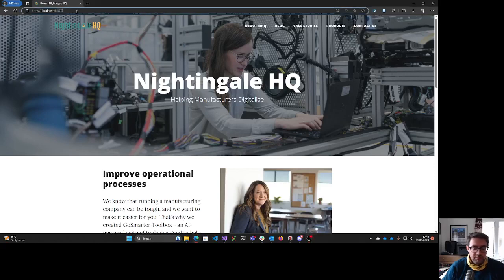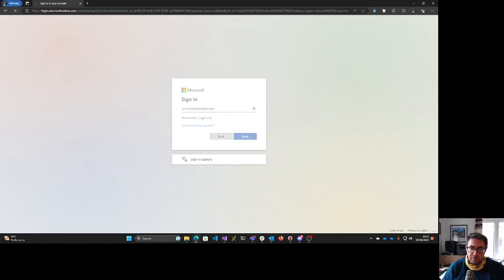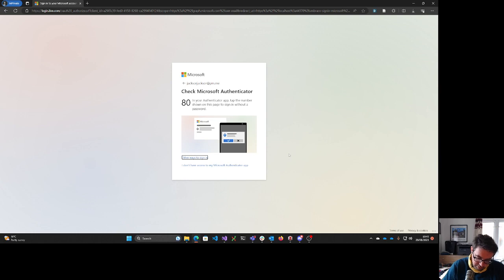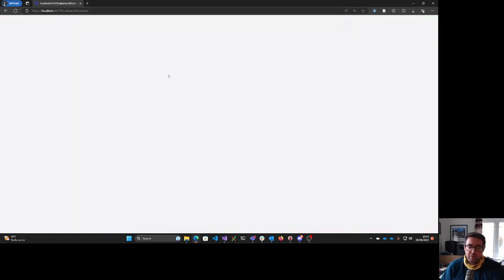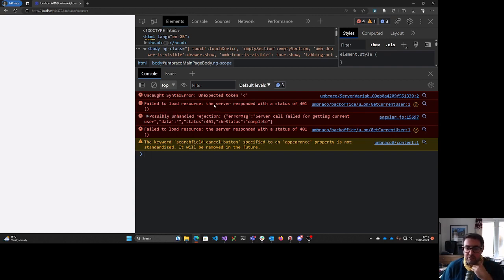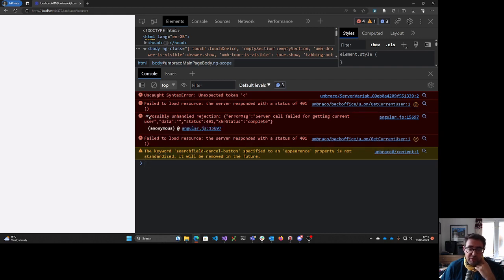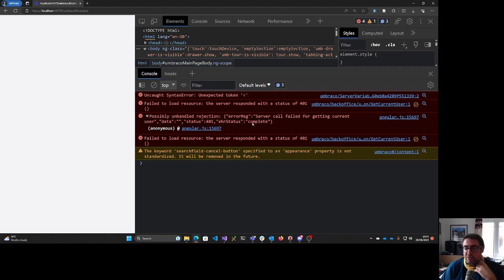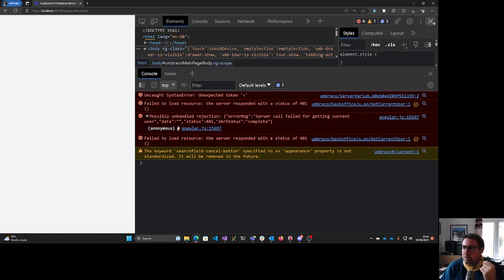Umbraco Issue log-in with Azure Active Directory leads to white screen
Issue video to raise with Umbraco.

Docs for registering log-in with Azure Active Directory: https ://